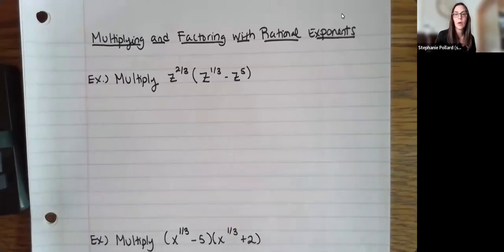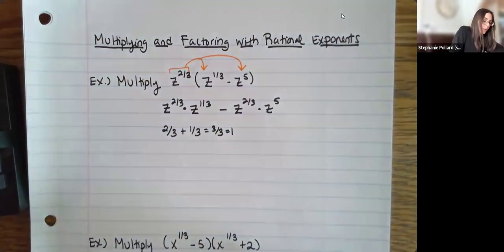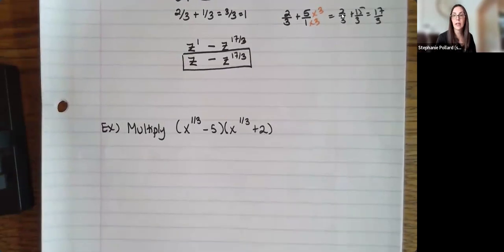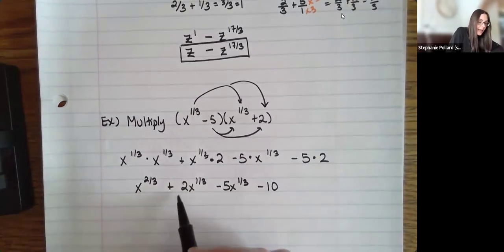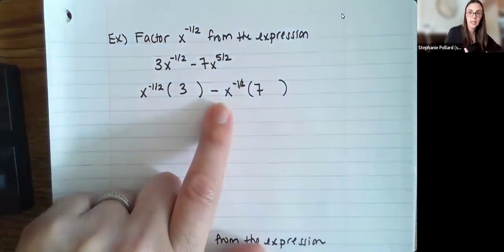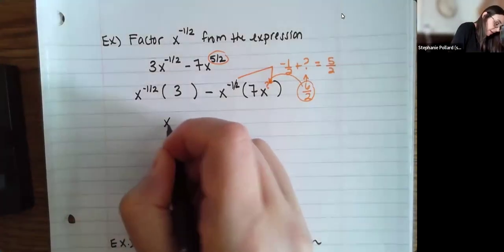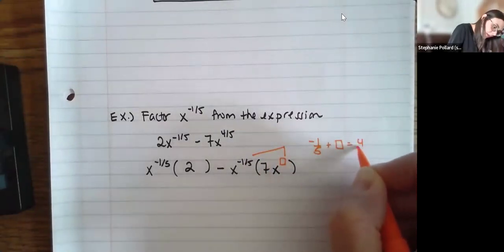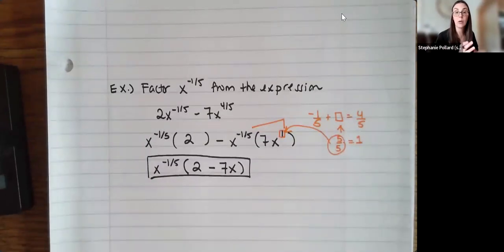MAT096 - Video 88 - Multiplying and Factoring with Rational Exponents